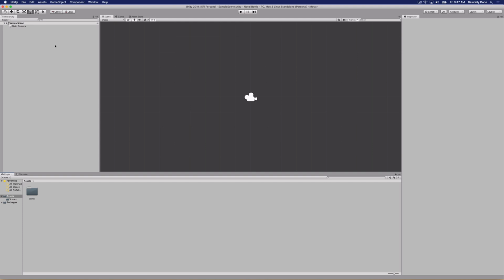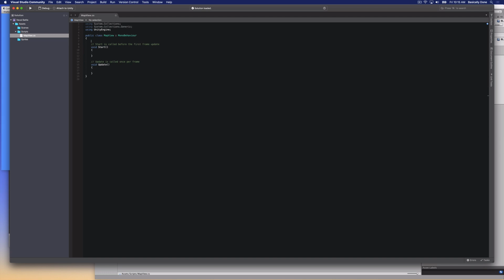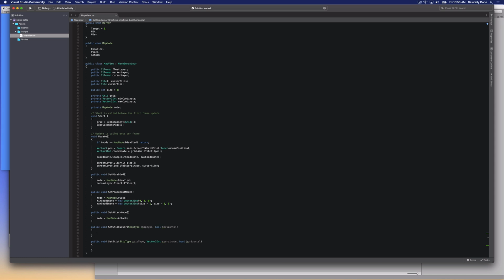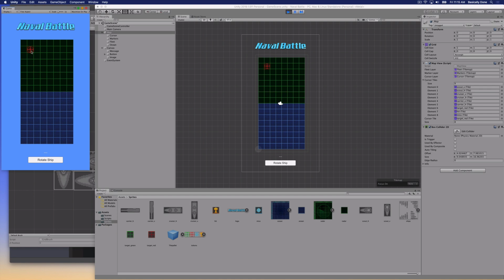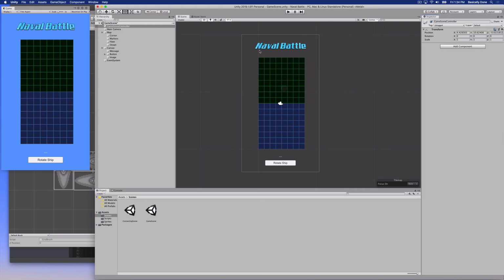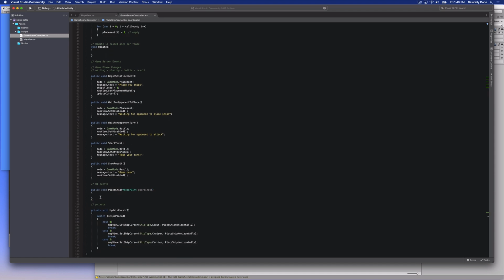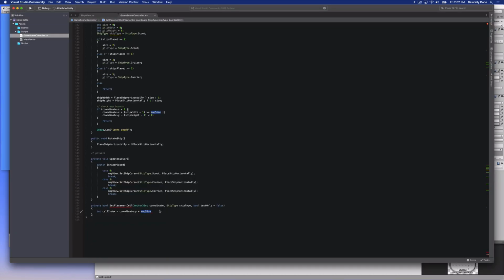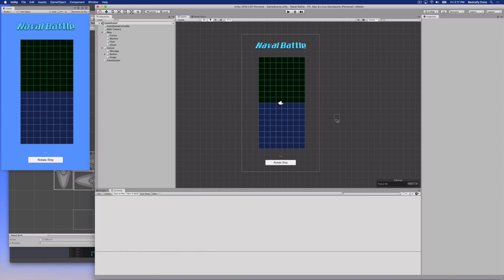Let's Code | Online Multiplayer Web Game (Part 1 of 2 : Unity UI)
In this two-part video series, James walks through a full build of a web-based battleship clone you can play across the internet with your friends. In this part we build the UI in Unity and in part two we'll step through setting up a game server built with NodeJS and Colyseus.

Code for both parts

Software used

James Jacoby is CTO and partner at Moby, Inc- a boutique design and software development shop based in Seattle, WA.

Find James on Discord and Github as mobyjames
On Instagram as jamesmjacoby